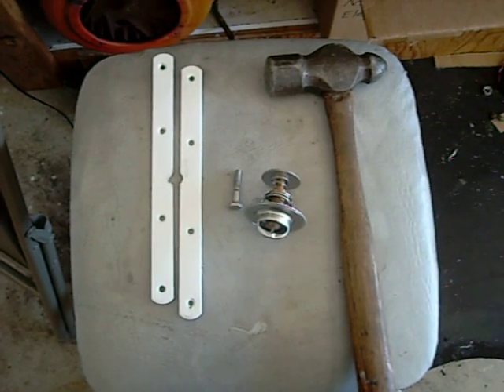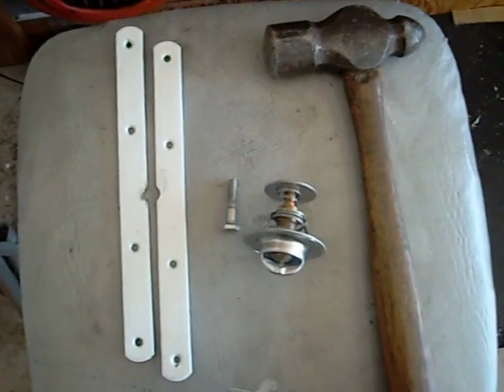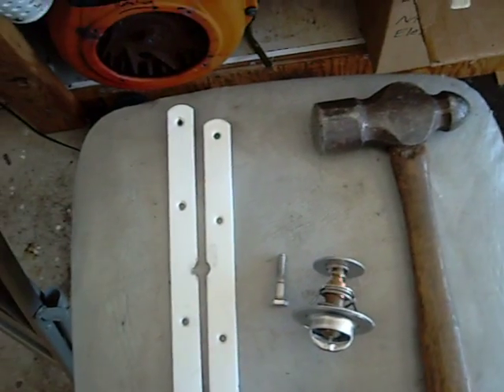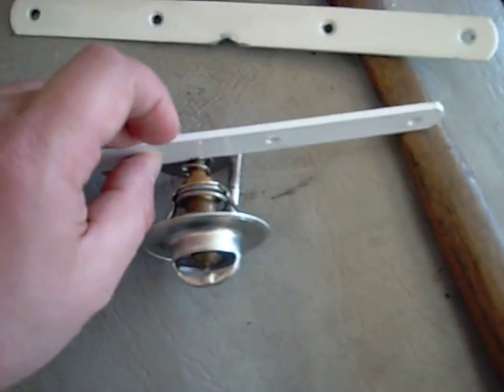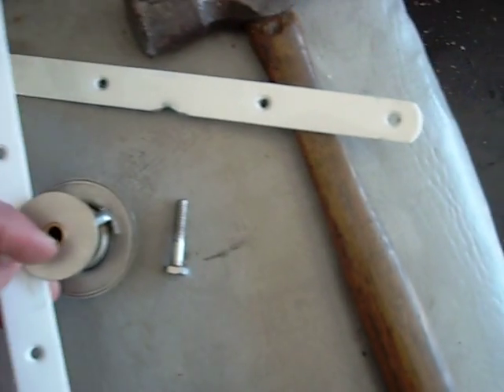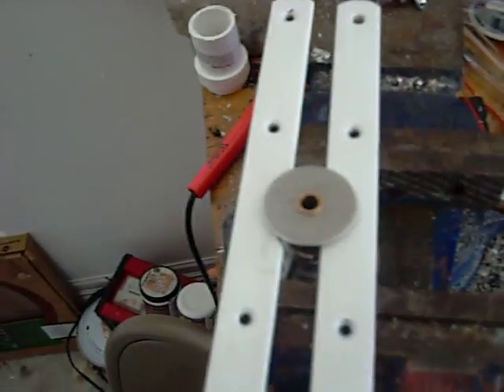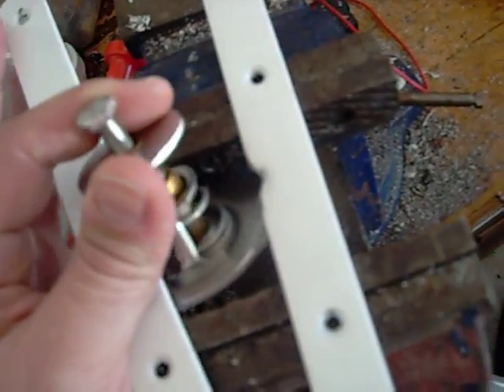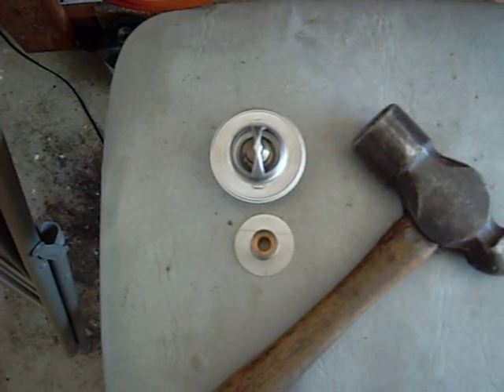205 Deg F ALH TDI T stat 010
Part 1 of  the procedure for modifying a Stant 195 Deg F thermostat to a 205 Deg F thermostat for use in a VW Jetta ALH TDI for increased MPG.  So far I have noted a 3-4 MPG increase with this mod.  Thermostat part numbers are Stant 13352, and Stant 13379.